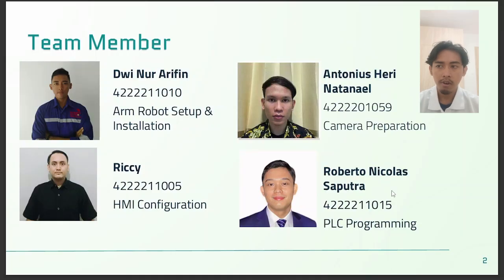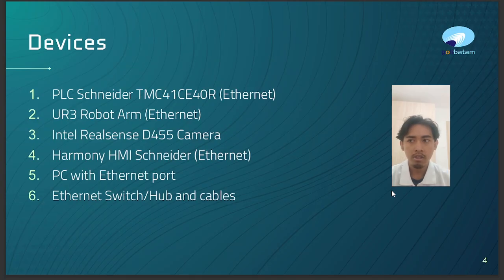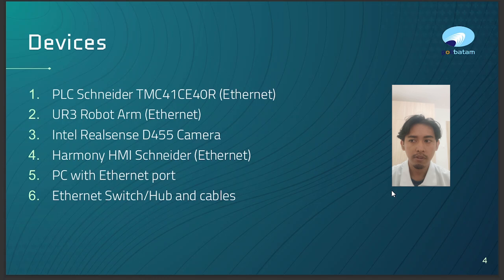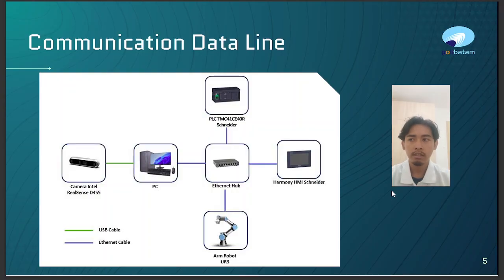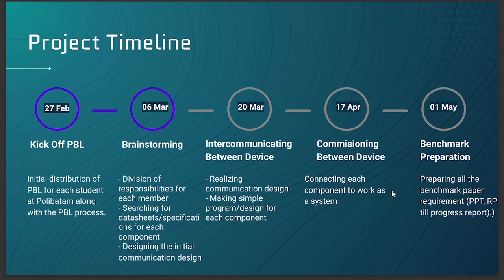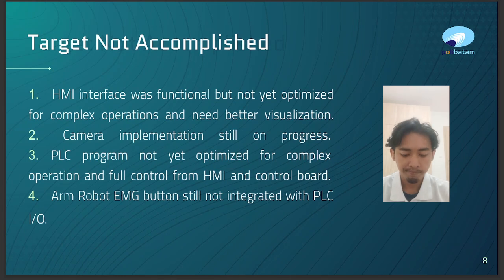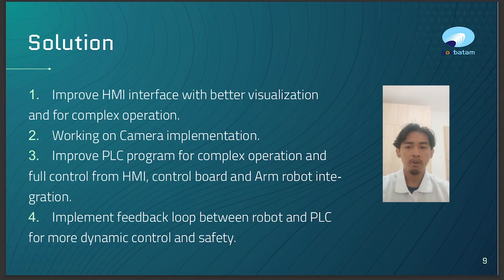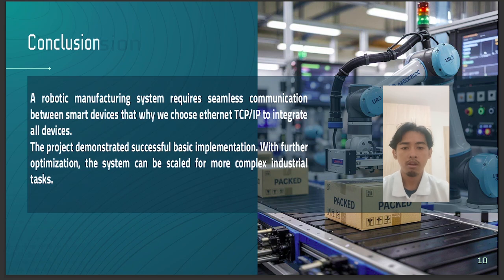PBL Benchmark ATS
Nama : Dwi Nur Arifin
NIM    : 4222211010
Kelas  : Robotika Malam A